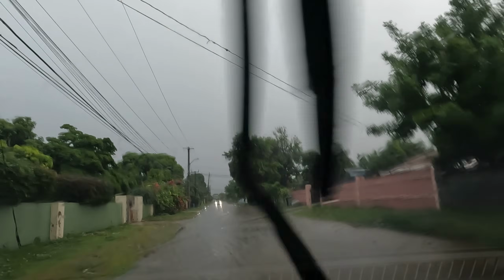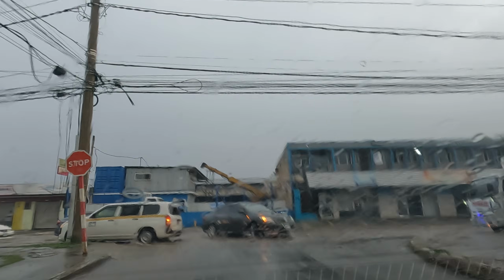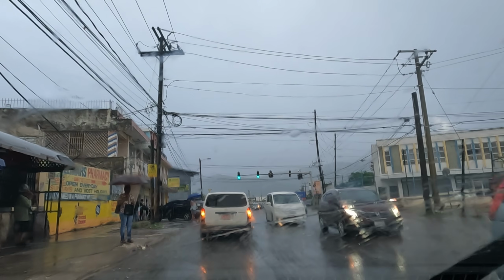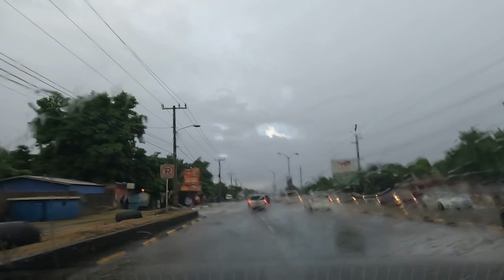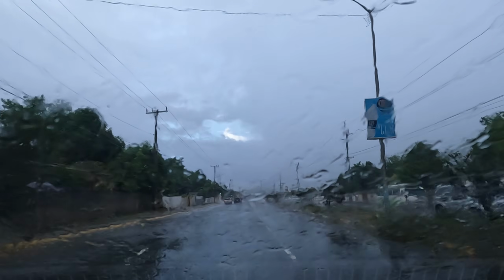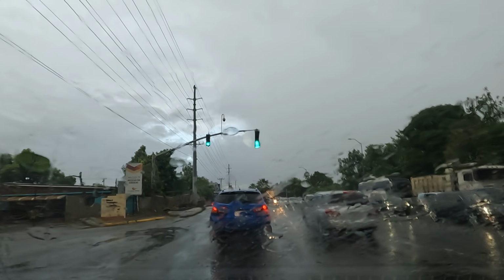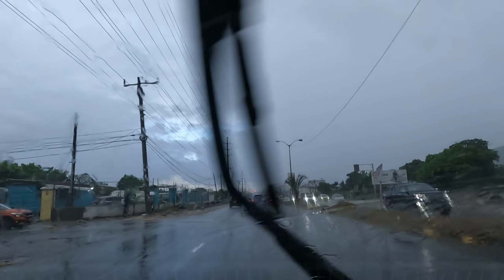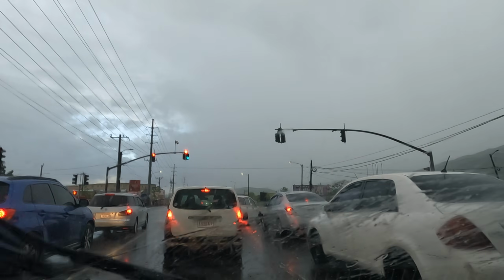HEAVY RAIN IN KINGSTON JAMAICA | FLOODING | MOLYNES ROAD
The aim is to review and showcase:
*New Developments
*New Construction
*Fun Places